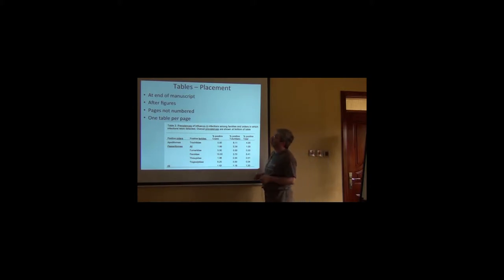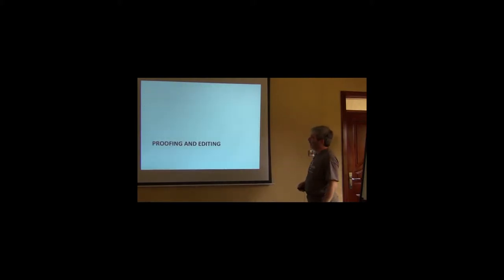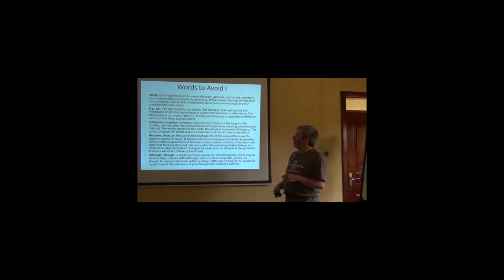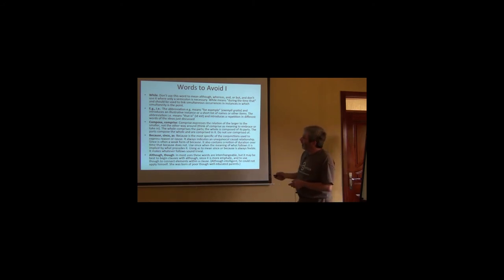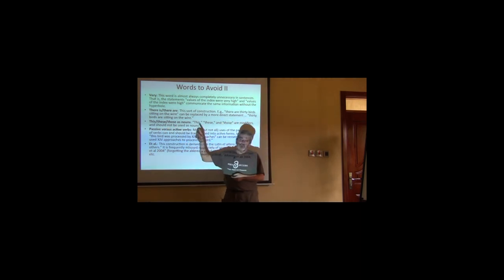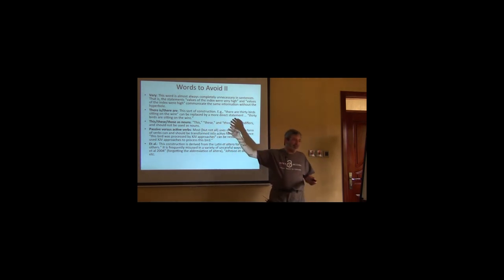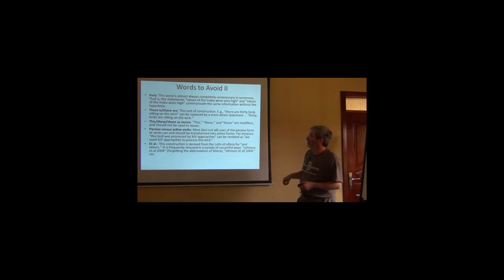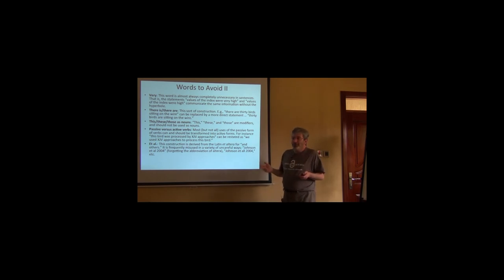BITC / Biodiversity Diagnoses - Publishing 6